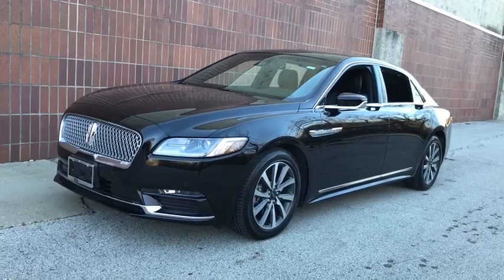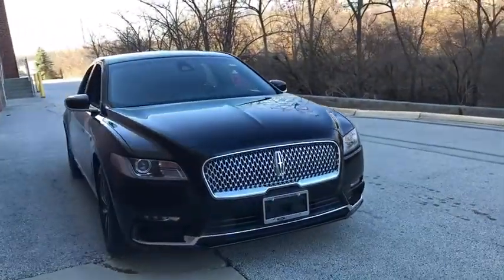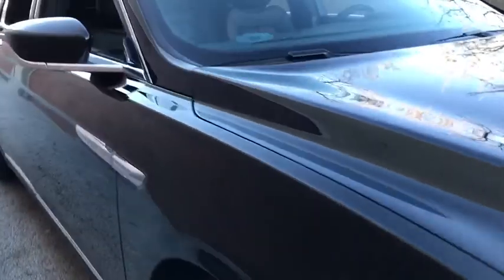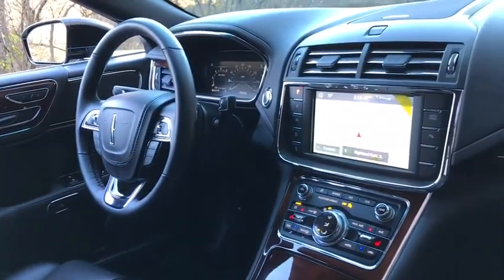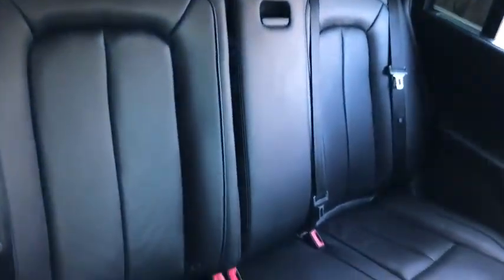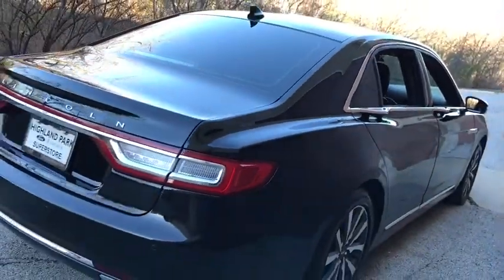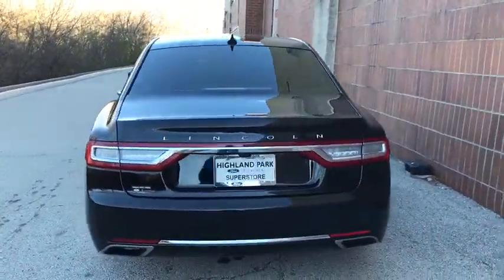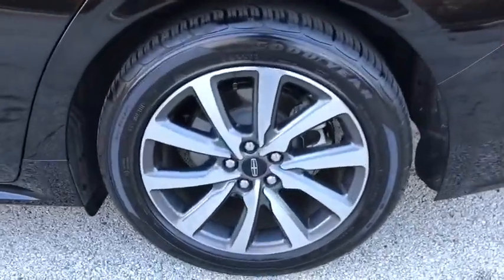2020 Lincoln Continental near me Highland Park, Arlington Heights, Skokie, Libertyville, Glenview, I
Black Velvet Used 2020 Lincoln Continental available near me in HIghland Park, Illinois at Highland Park Ford. Servicing the Arlington Heights, Skokie, Libertyville, Glenview, IL area.